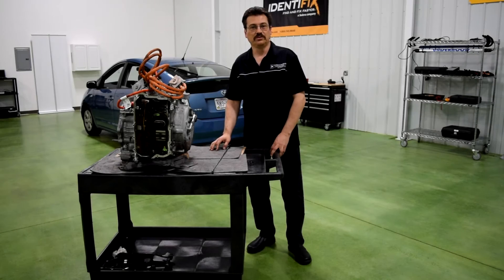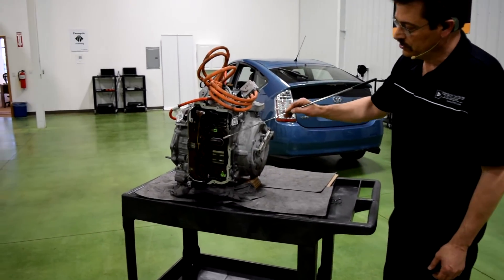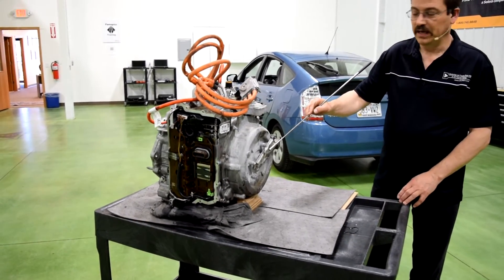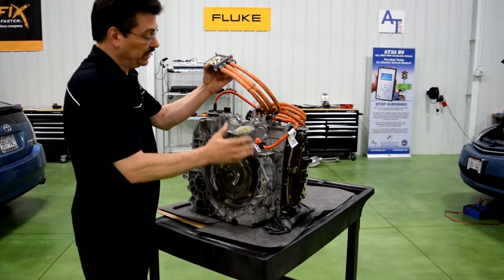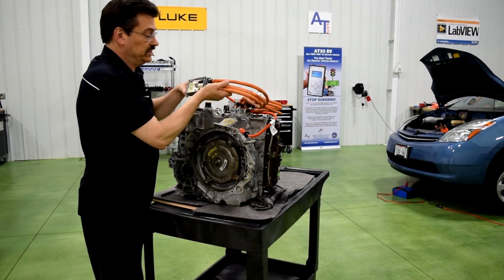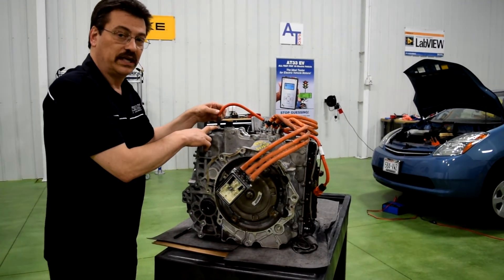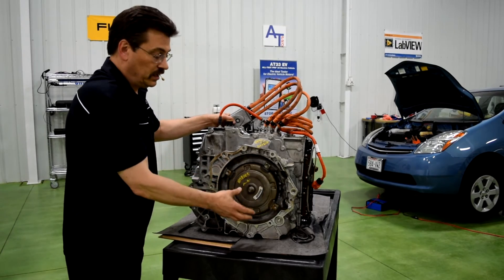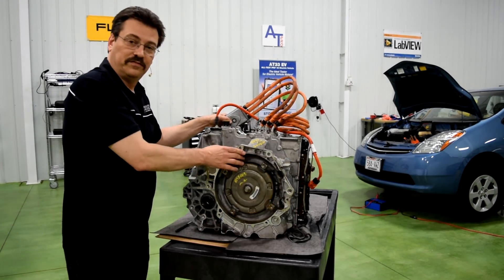HEV TV 2.11: Chevrolet Volt Transmission (Part 1)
In part 1 of a 3-Part series, Dr. Mark Quarto gives the grand tour of the transmission in the Chevrolet Volt!